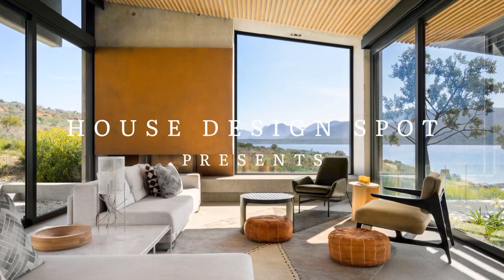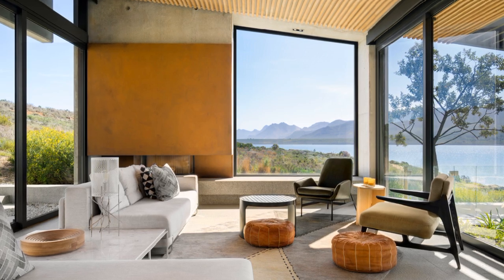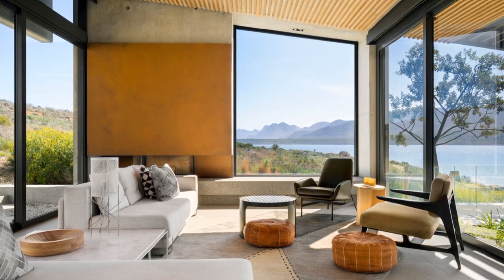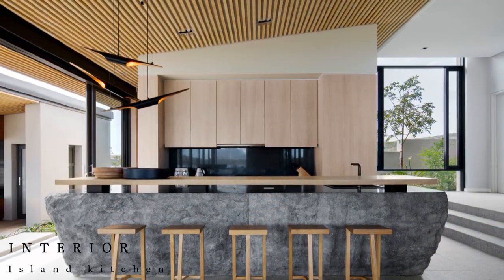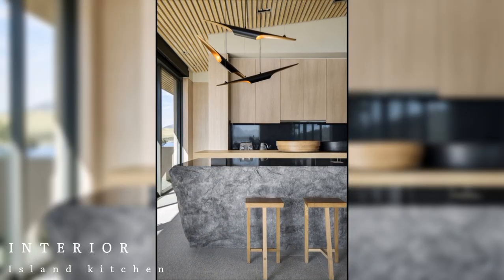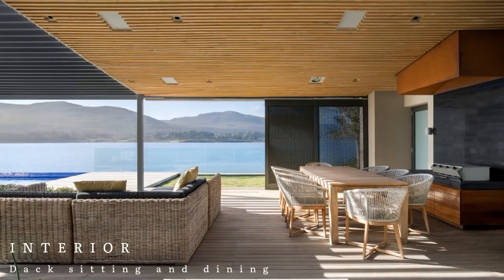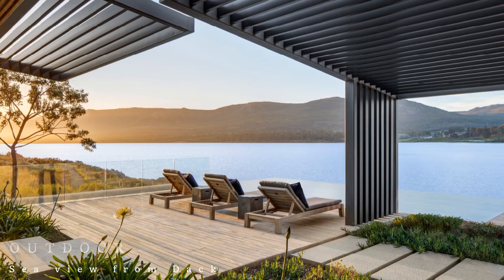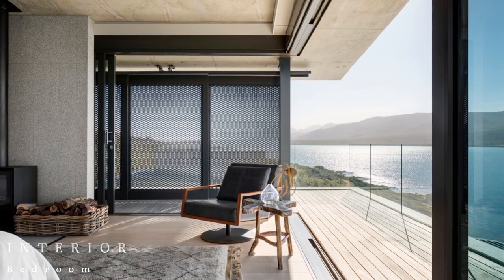Courtyard house design | Lake view modern house | luxury home tour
courtyard house design
courtyard house design in low budget
modern house design plan
house design ideas with pool
courtyard house design Australia
house with courtyard garden
house design ideas with dack
dack house in Australia
house interior design ideas
home interior
house tour

Nature pervades the house –the seamless flow of internal floors and ceilings out into external living spaces is mirrored by the fynbos planting which stalks the edges of the internal envelope, enfolds the terraces and decks and seeps into the garden courtyard. The setting for this house within Benguela Cove Lagoon Wine Estate, on the Botrivier Lagoon south-east of Cape Town is spectacular – a slope of indigenous fynbos vegetation runs into the broad waters of a tidal estuary bordered by mountains. The considered architectural design by SAOTA and Interiors by ARRCC of this holiday house in negotiate the inherent paradox of such exposure to nature – how to shackle the extreme elements – sun, salt, rain and, in particular, high winds - whilst allowing the exceptional natural beauty of the site to pervade every space.